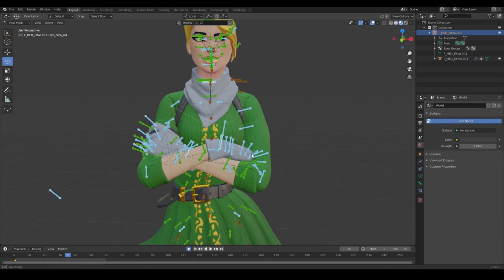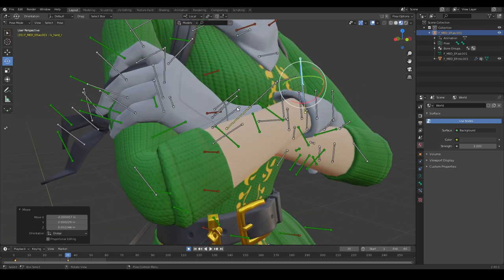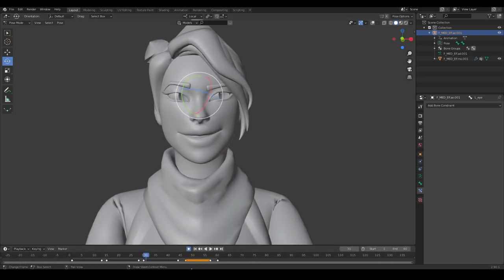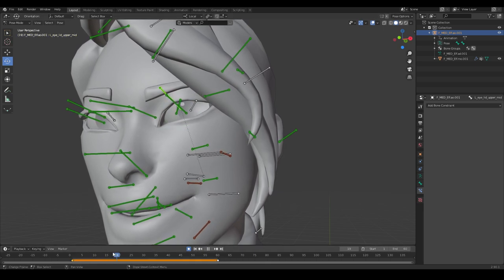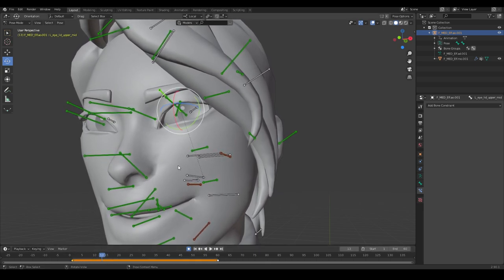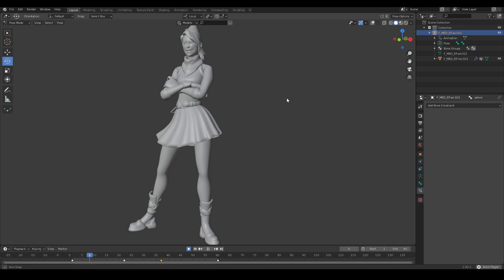How to make an idle/ breathing animation (Blender)